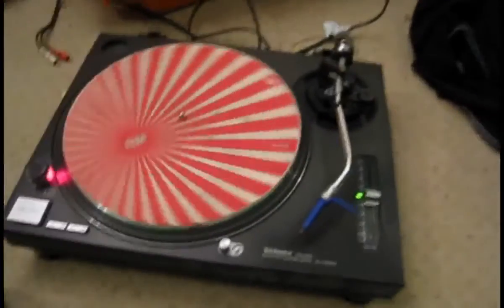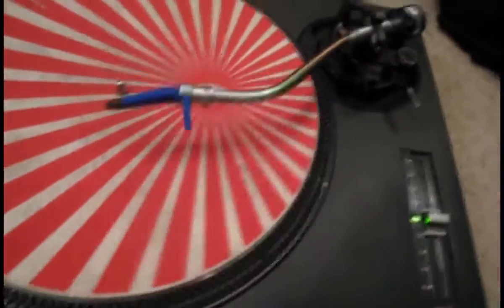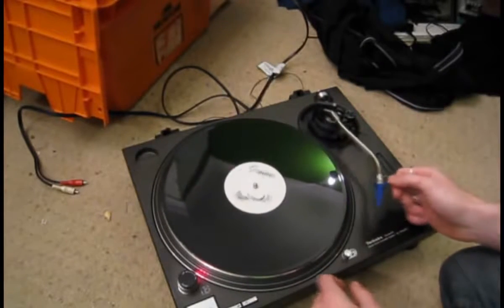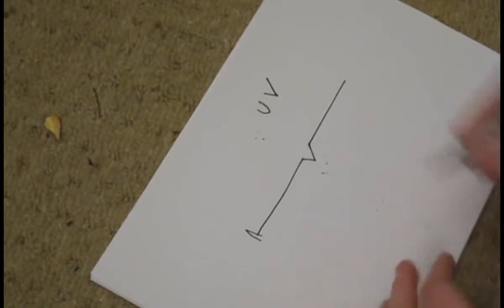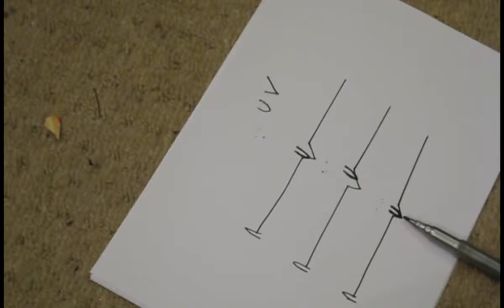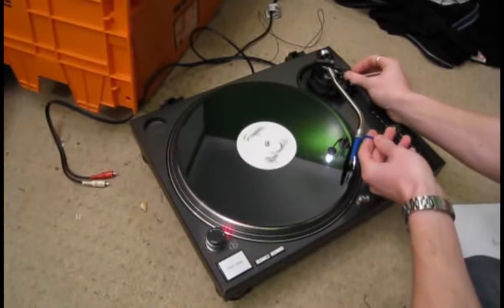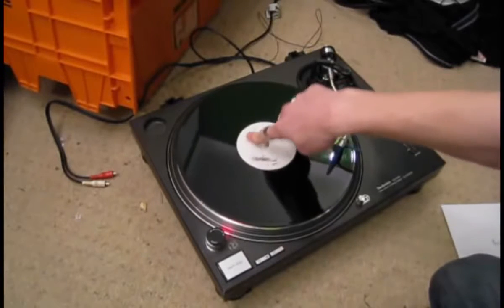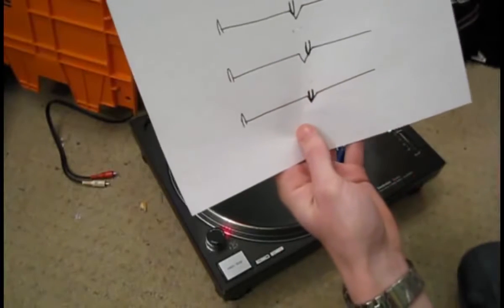anti-skating, whats it for?, how it works and how to adjust it properly